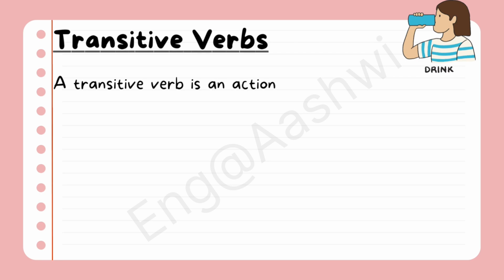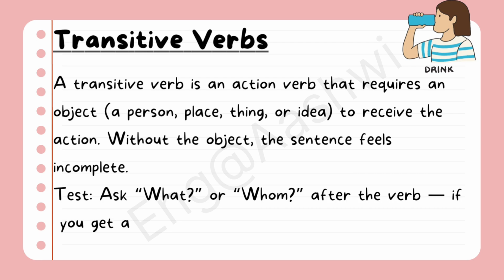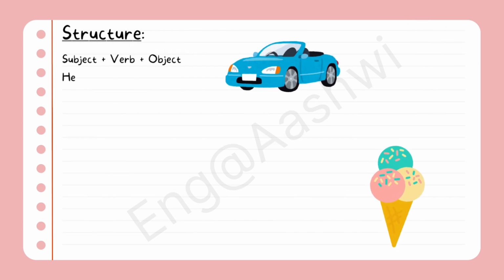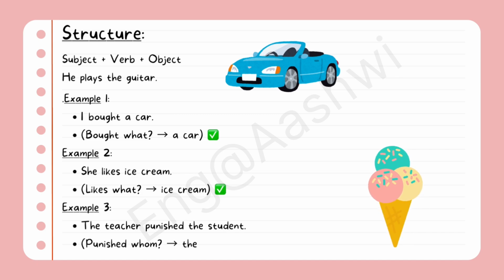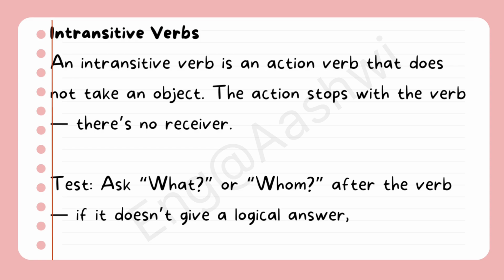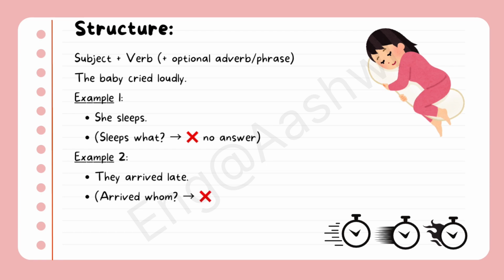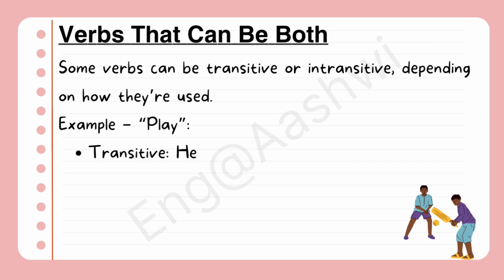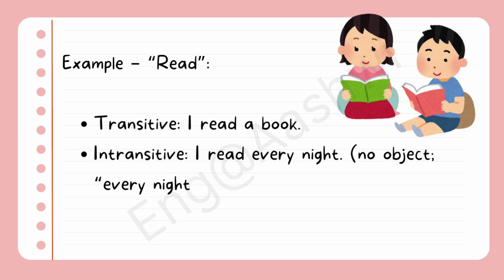Transitive VS Intransitive Verbs|English | Grammar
Do you know the difference between Transitive and Intransitive Verbs? 🤔
In this video, we explain in a super easy way how to identify whether a verb needs an object (transitive) or can stand alone (intransitive). 🌟

✅ Clear definitions
✅ Simple tricks to remember
✅ Lots of examples with sentences

Perfect for school students, teachers, and anyone learning English grammar! 📚